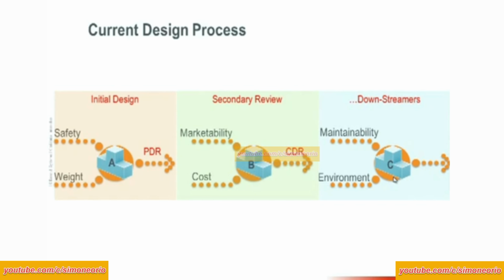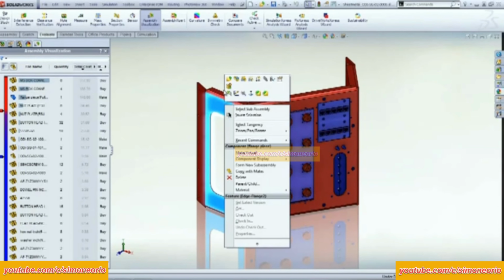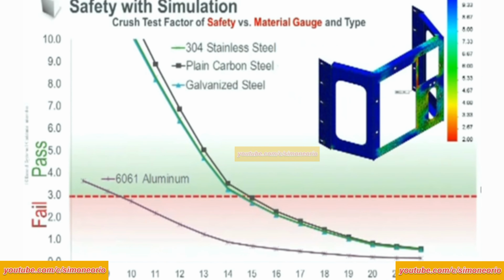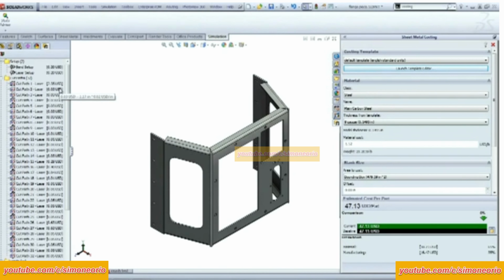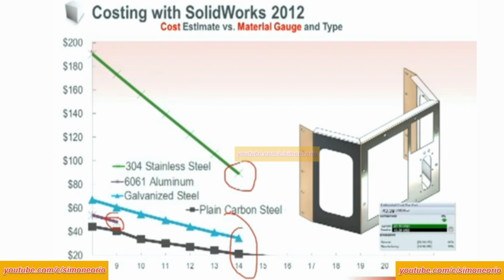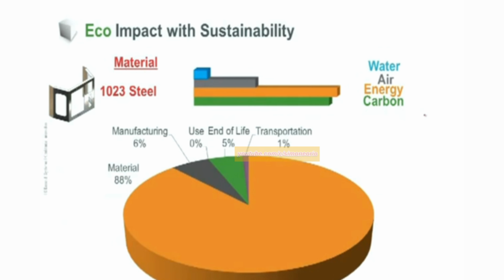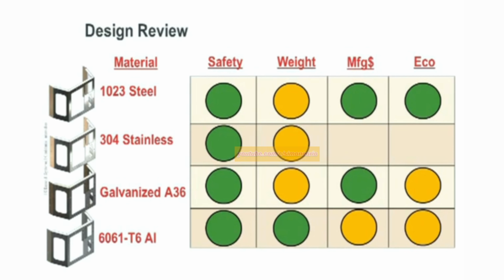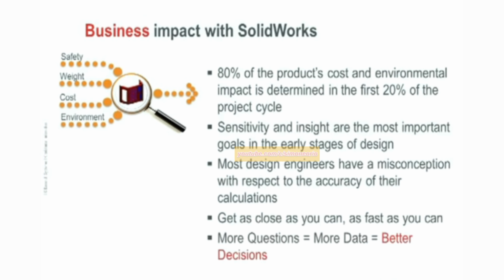solidworks oldisgold sustainability costing